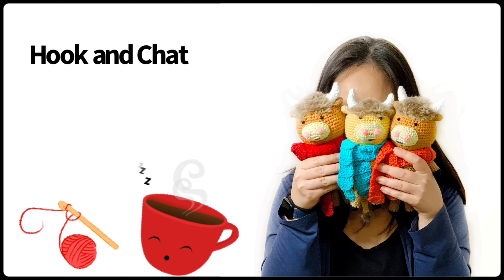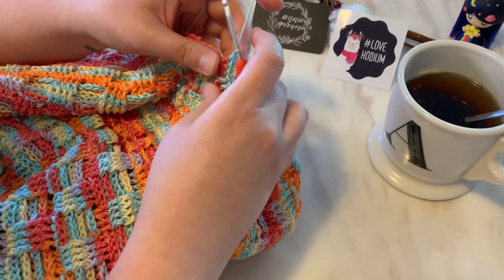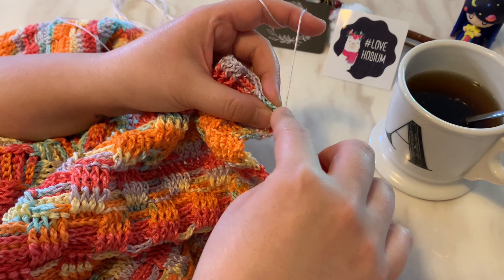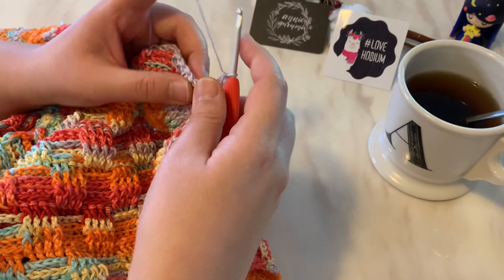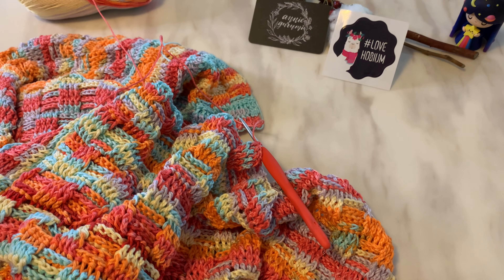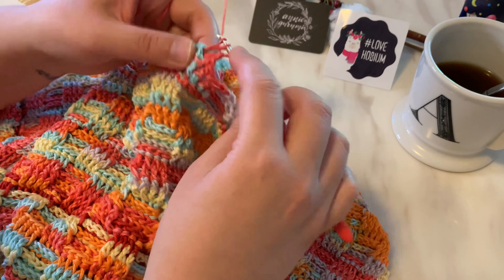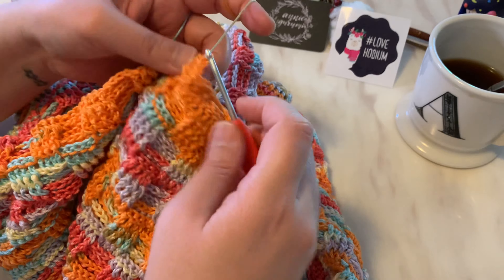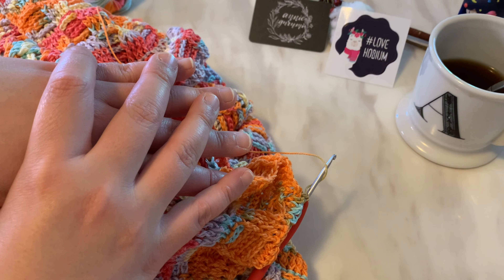Hook and Chat with Anniegurumi: Week 6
Hello everyone! Hook and Chat with Anniegurumi's sixth episode is here! Every Friday we'll share one episode of Annie making amazing friendship blankets to gift to her lovely friends. Stick with us to learn how to make blankets with different stitches, learn some tips and accompany Annie while yo do your own knitting or crocheting projects! Do not forget to check Annie's Youtube channel  @anniegurumi too.